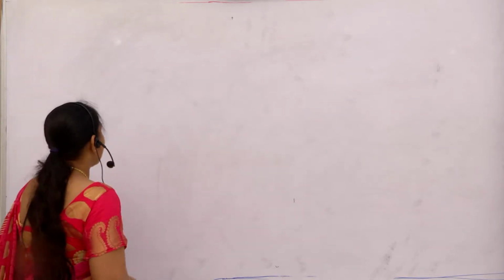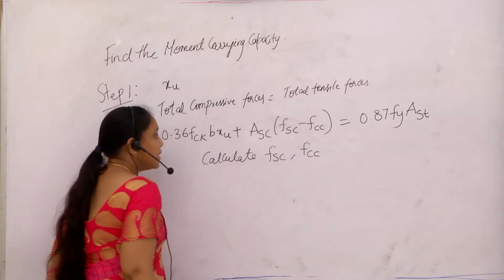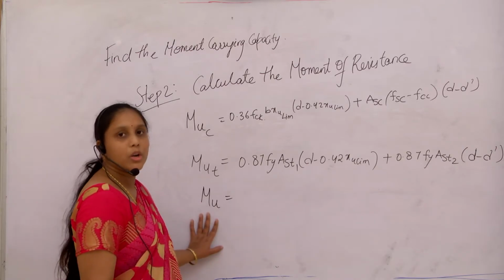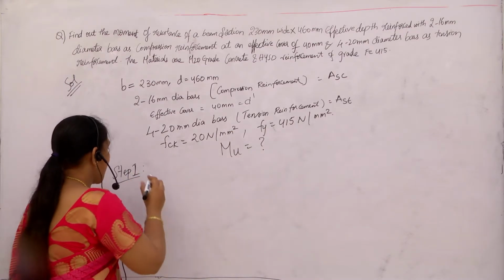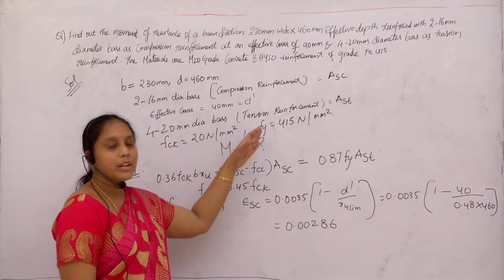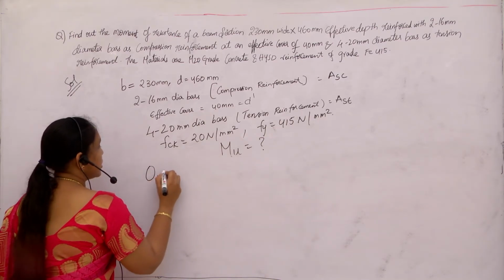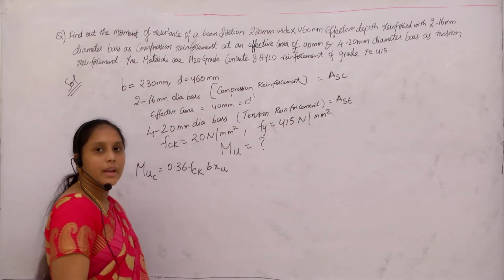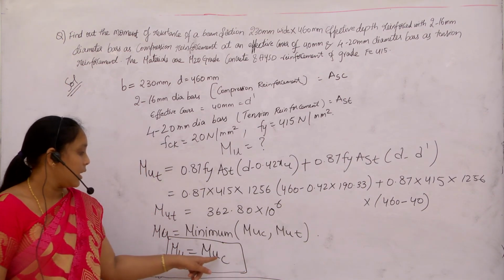problem on analysis of doubly reinforced beam